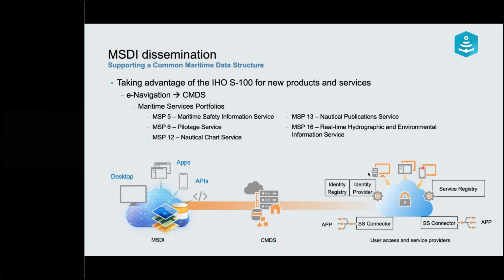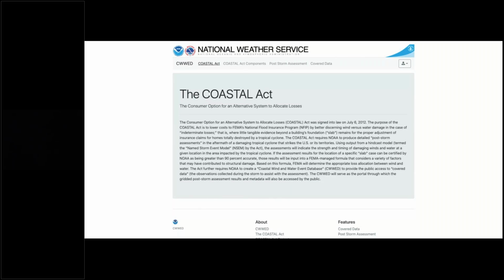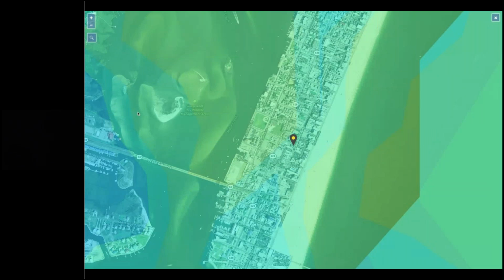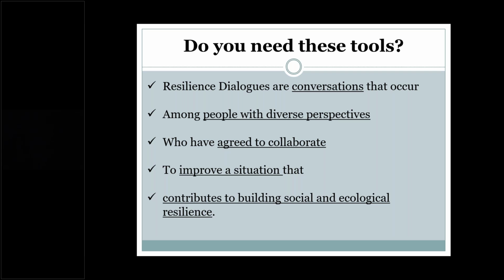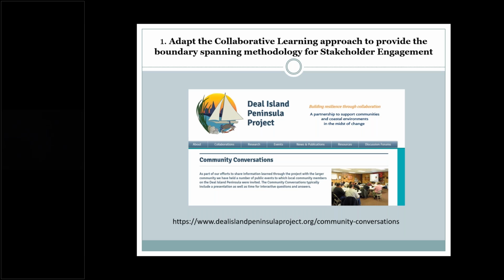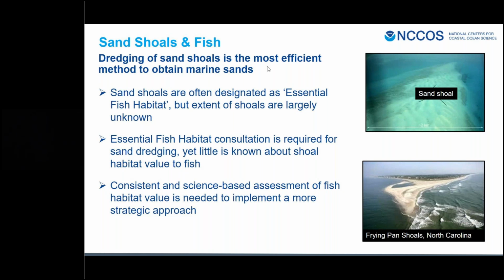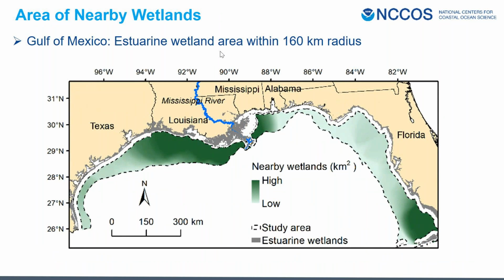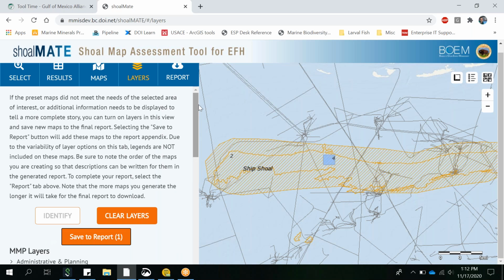Tool Time with Dave (November17) Coastal Management: Wind, Water, Sand, and Resilience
Tool 1: The COASTAL Act Wind and Water Event Database (CWWED) developed on Amazon’s Web Services (AWS) Cloud Platform with the Cooperative Institute for Research in Environmental Sciences (CIRES), Riverside Technology Inc.

Tool 2: Resilience Dialogues Tool Kit with the Wells National Estuarine Research Reserve

Tool 3: ShoalMATE (Shoal Map Assessment Tool for EFH) with the Bureau of Ocean Energy  Management (BOEM), and NOAA National Centers for Coastal Ocean Science